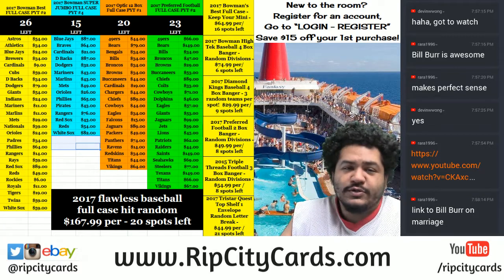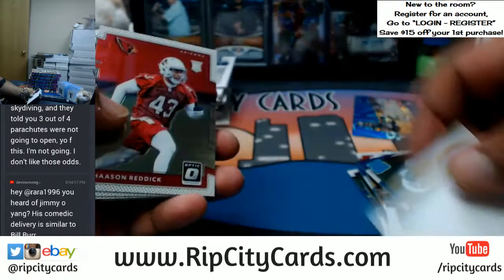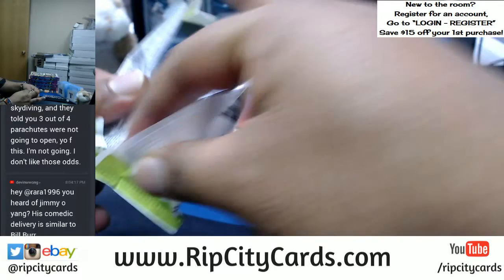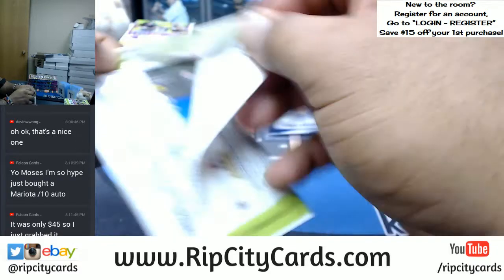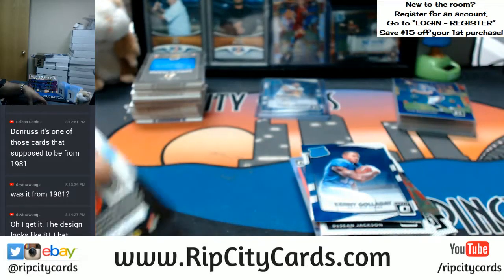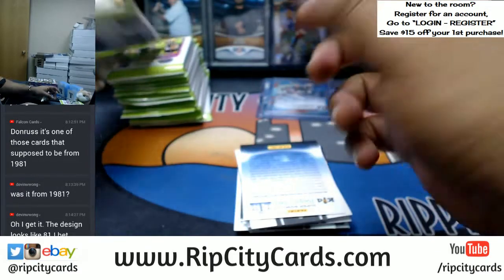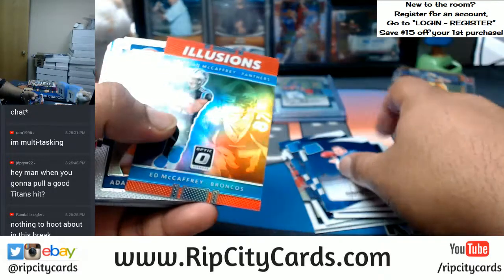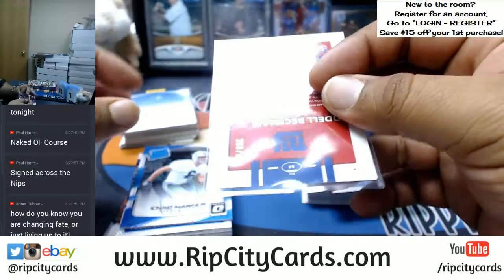2017 Donruss Optic Football Half Case Break #4 eBay